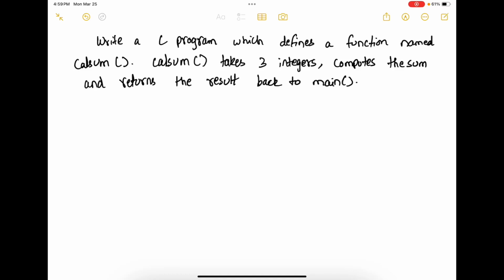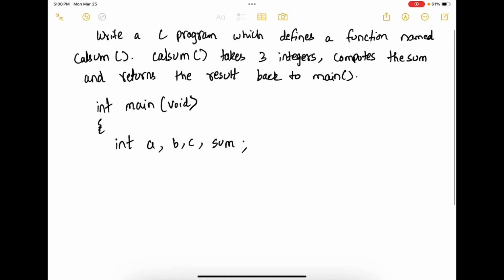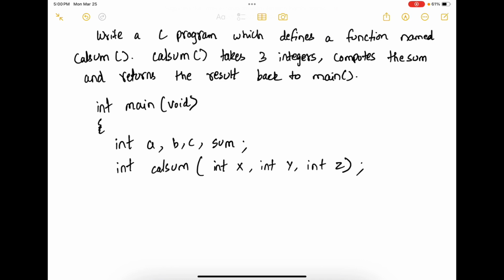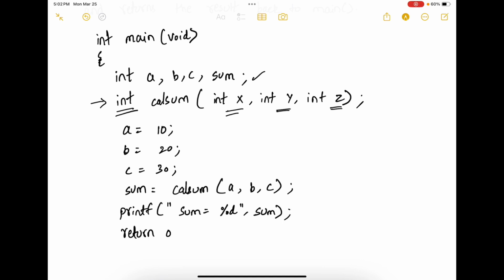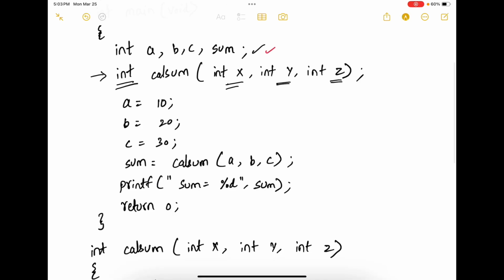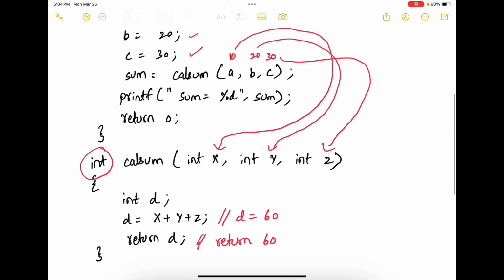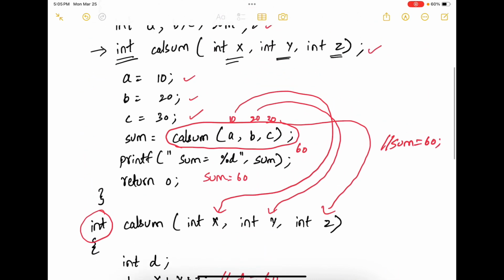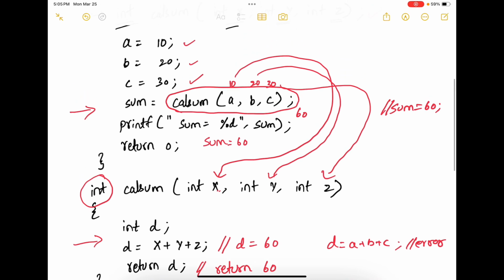99. First working C function